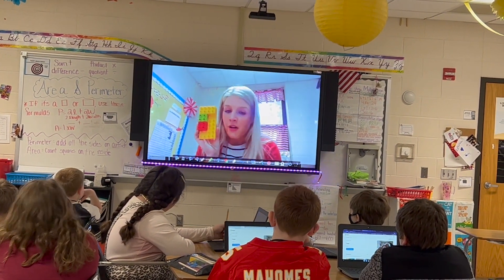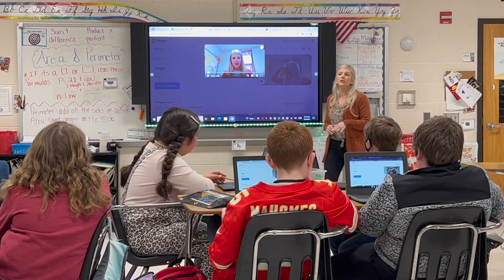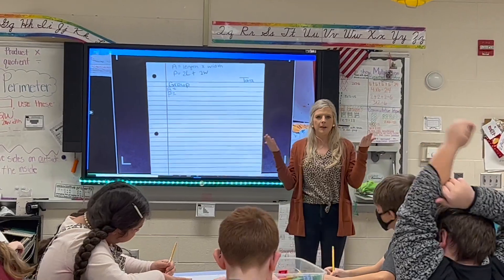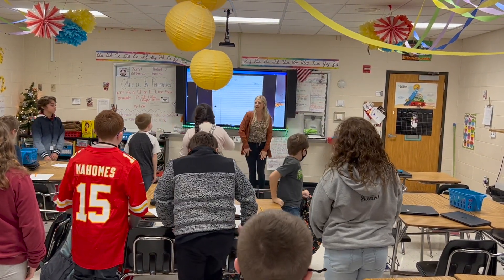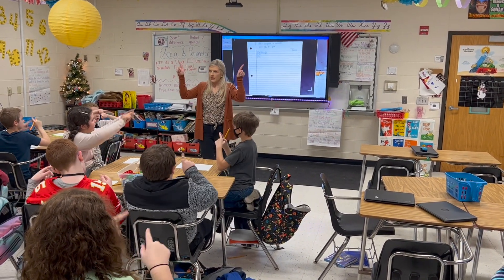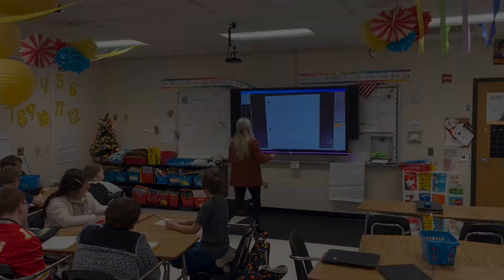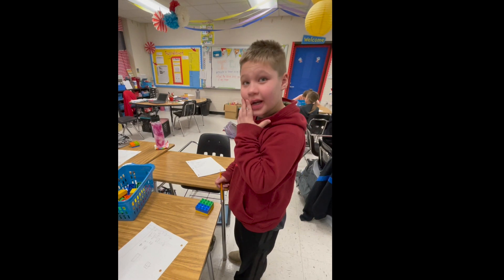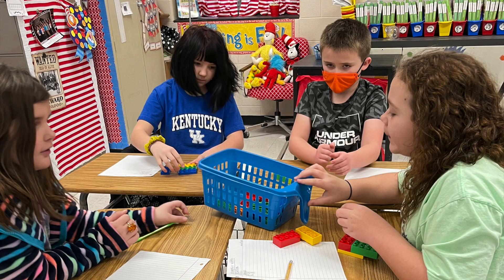3rd Grade Lesson Area and Perimeter Activity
Mrs. Montgomery utilizes legos to help students understand the concept of area and perimeter.